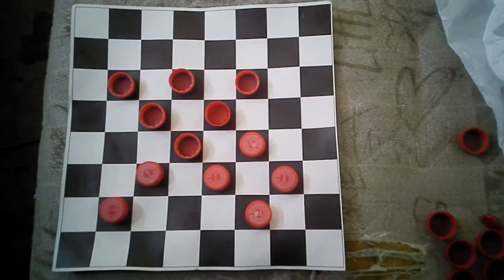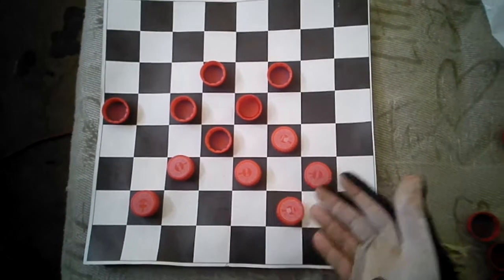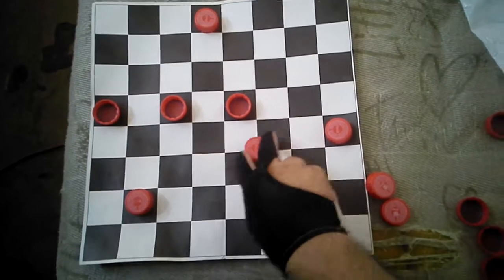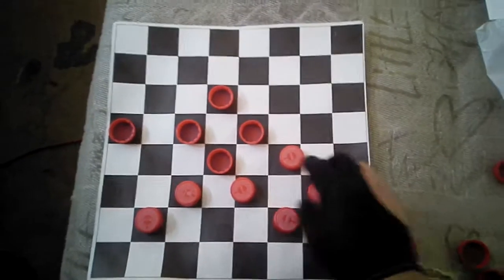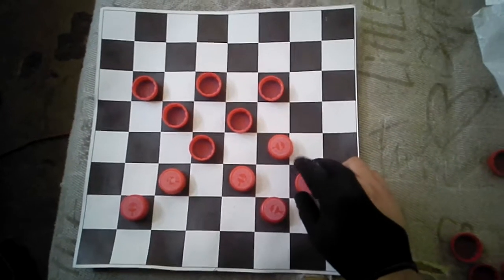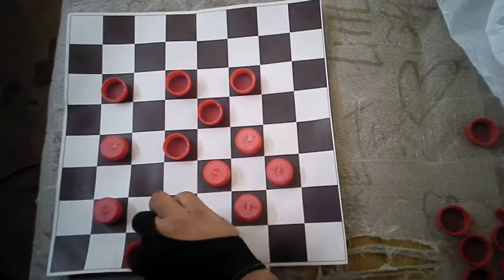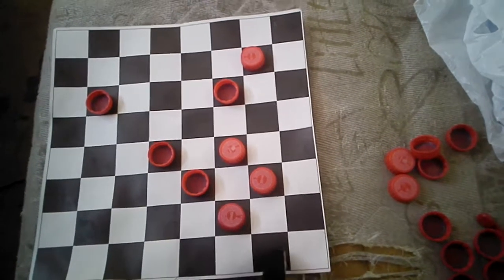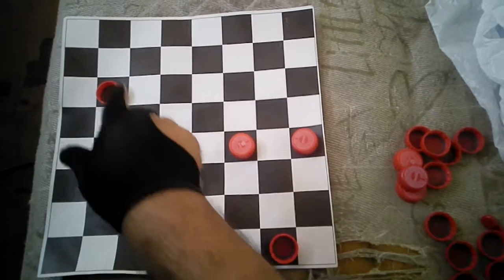Different ways! (Checkers ending)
Analyzing the game!